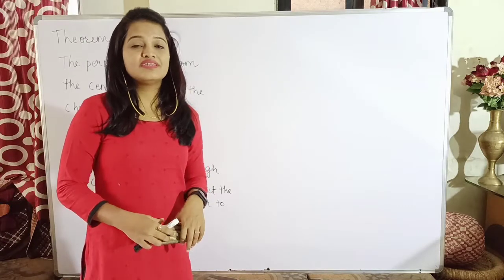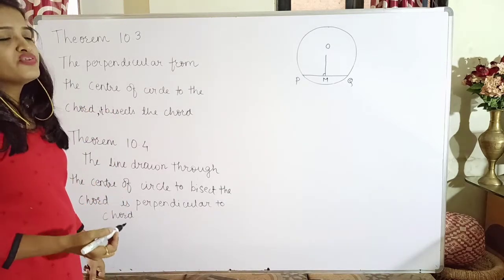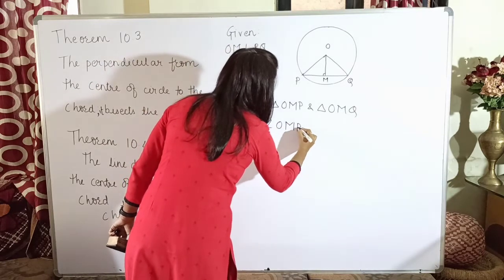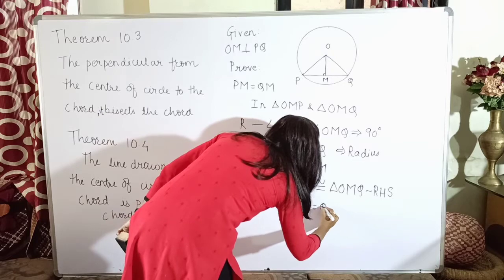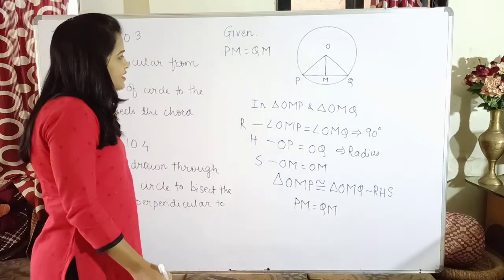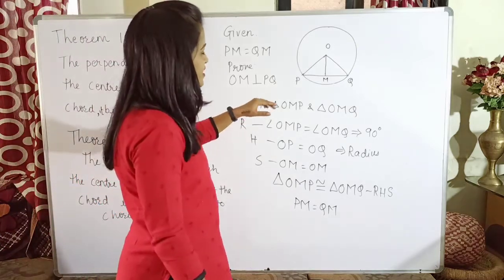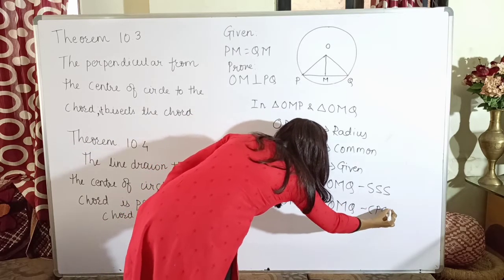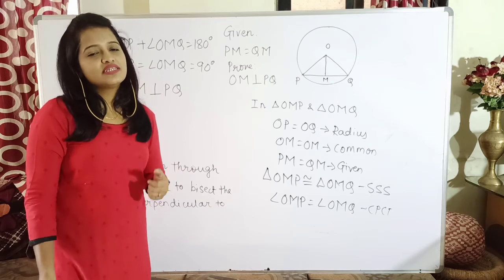Equal Chords and its Perpenducular Theorem - Circles | CLASS IX | Mathematics ( CBSE )